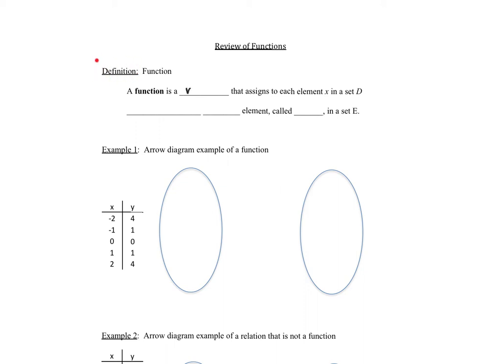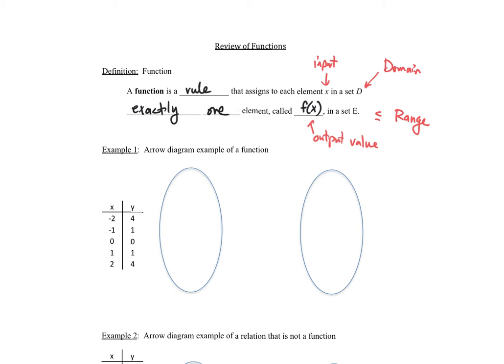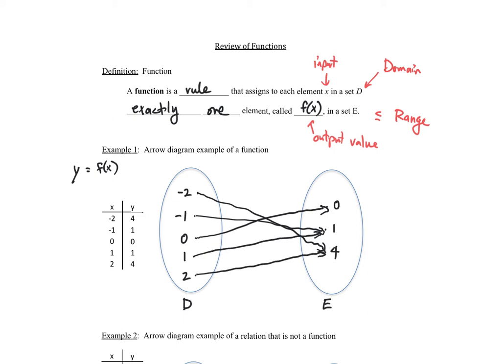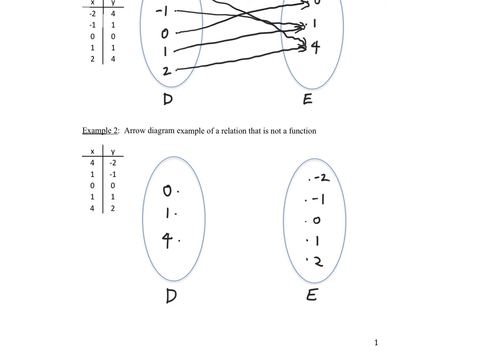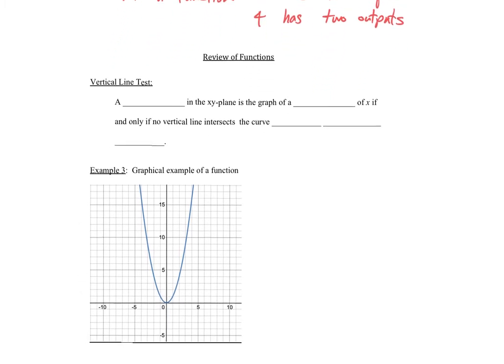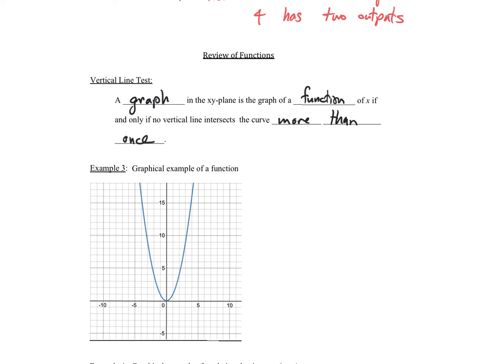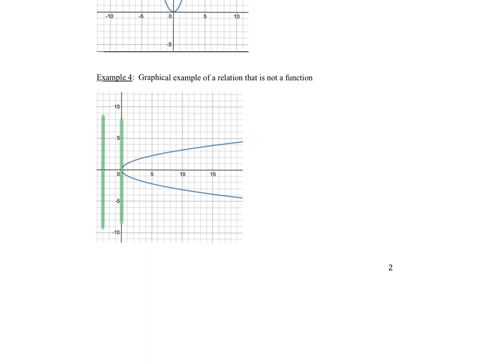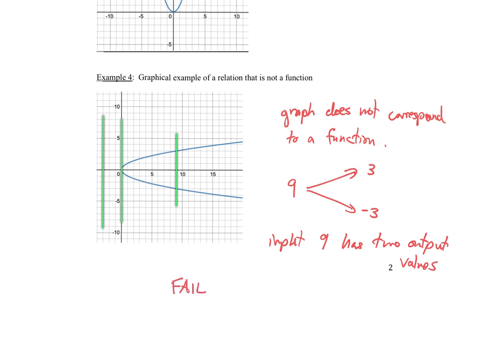0.1 Review Of Functions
This video reviews the definition of a function and the vertical line test.